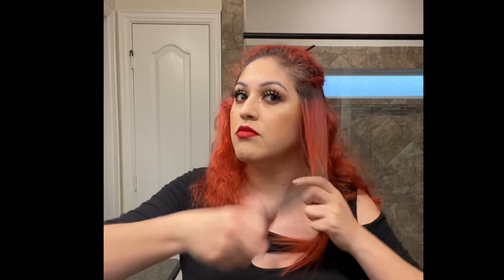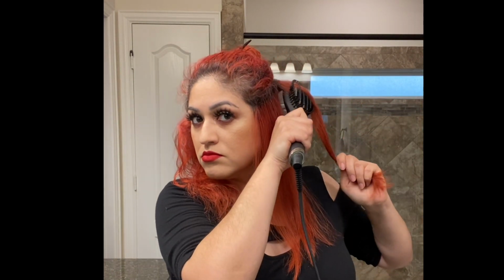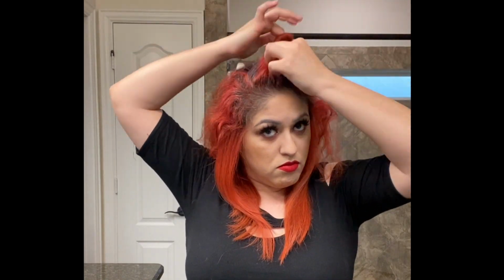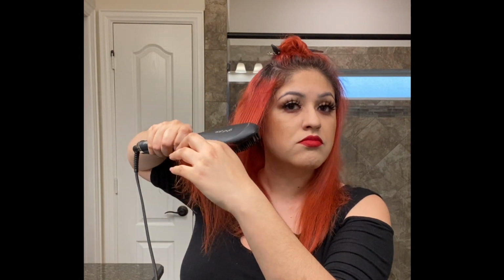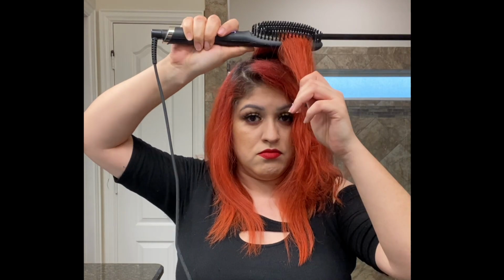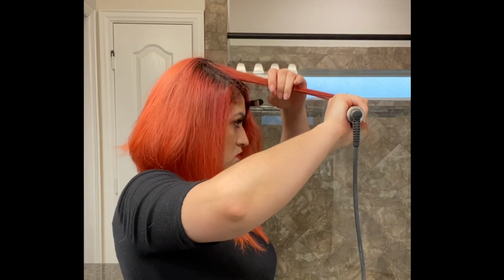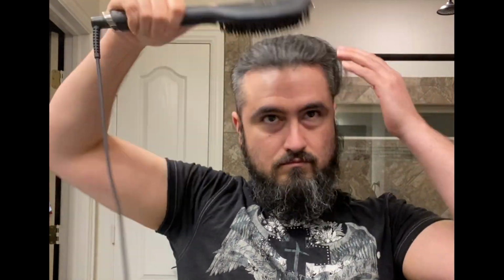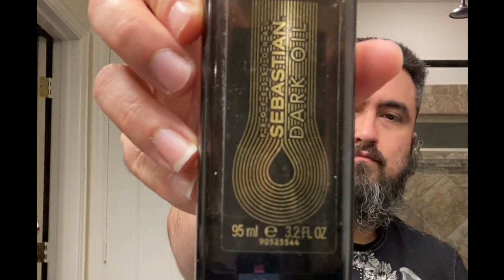GHD Glide on Long and Short Hair How to Video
In this video I will show you how to use the GHD Glide on long and short hair.
The tool and the product can be purchased at Ulta.com

GHD Glide Hot Brush
Sebastian Professional Trilliant
Sebastian Professional Dark Oil
Sebastian Seb Man The Sculptor Matte Clay